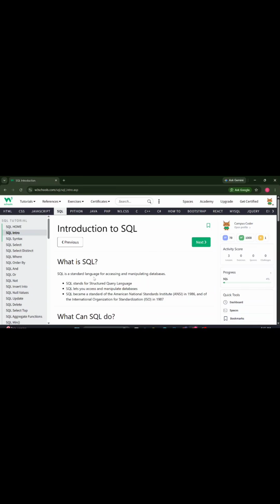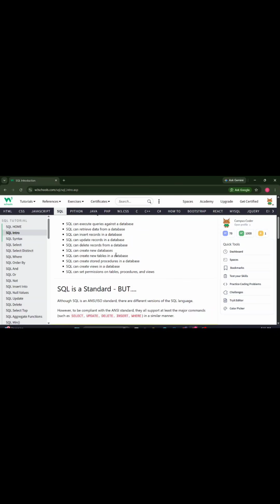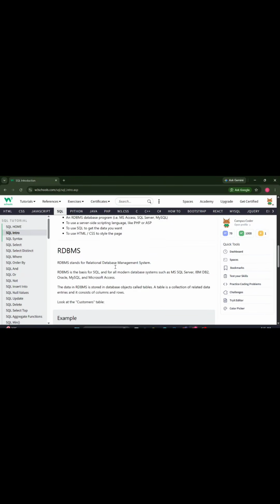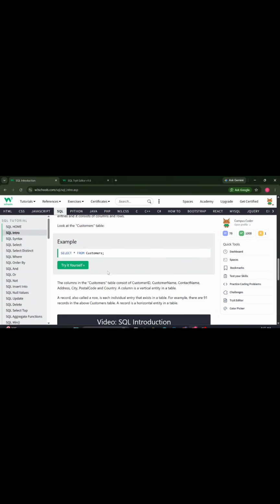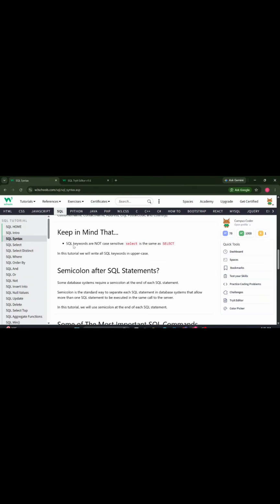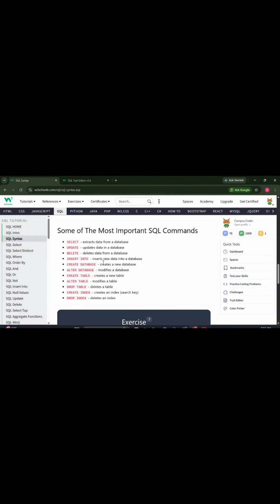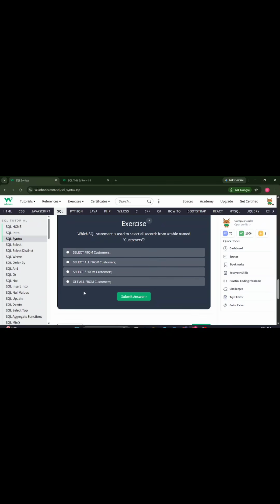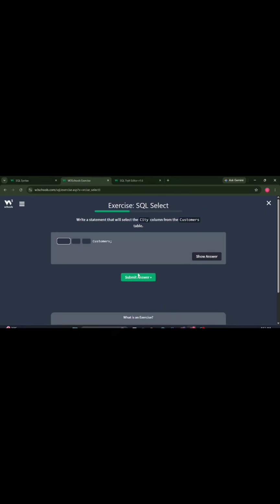SQL Tutorial for Beginners | Introduction to SQL | W3Schools Based Explanation | Class 1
🚀 Welcome to the SQL Tutorial Series!

In this video, you'll learn the **Introduction to SQL** with beginner-friendly explanations. This lesson is based on the concepts presented in the W3Schools SQL tutorial and is explained in an easy-to-understand way with additional insights and examples.

📚 In this video, you'll learn:
✔ Why SQL is used
✔ Features of SQL
✔ Where SQL is used
✔ Basic SQL concepts
✔ Database fundamentals

🎯 This series is perfect for:

* College students
* Interview preparation
* Placement preparation
* Anyone interested in databases

📌 This is **Episode 1** of the SQL Tutorial Series.